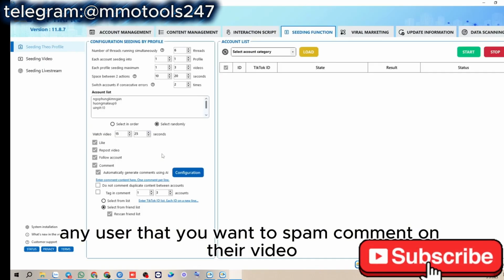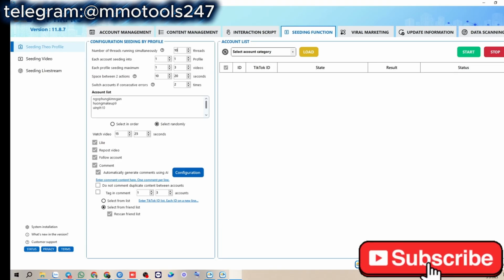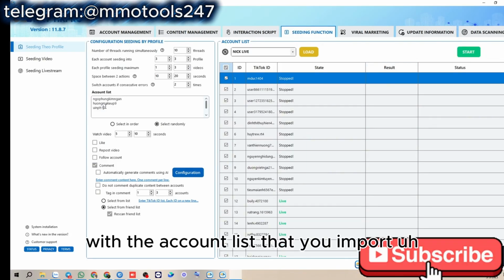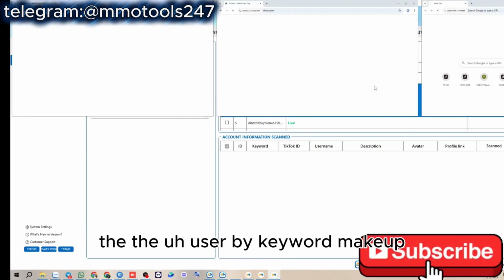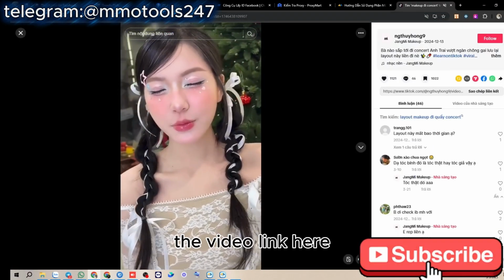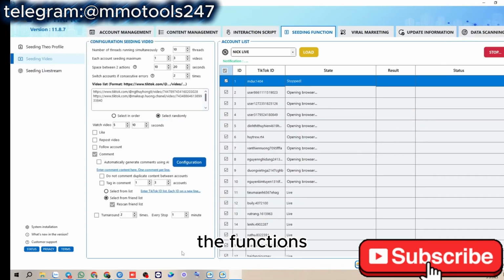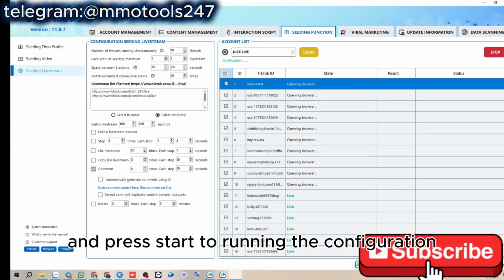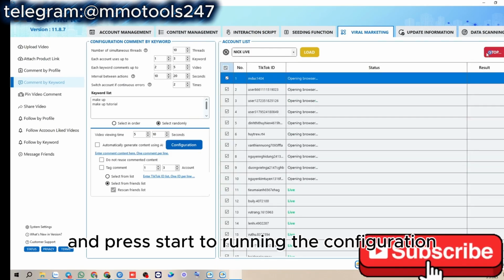MKT TikPro Tutorial – Viral Marketing Step-by-Step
In this video, you’ll learn how to use MKT TikPro for viral TikTok marketing strategies and content distribution. This step-by-step tutorial shows how to organize workflows, manage content efficiently, and improve visibility on TikTok.

What you’ll learn:

How to use MKT TikPro for TikTok marketing
Viral content strategies and posting workflows
How to manage multiple TikTok accounts efficiently
Tips to improve reach and engagement
Best practices for content consistency and growth

TikTok growth depends heavily on consistent content and audience engagement. With organized workflows and smart strategies, you can improve visibility and scale your TikTok marketing efforts more effectively.